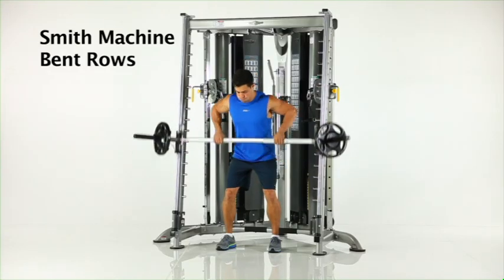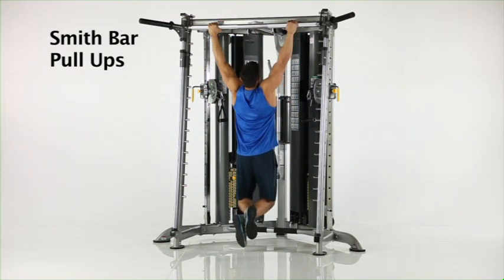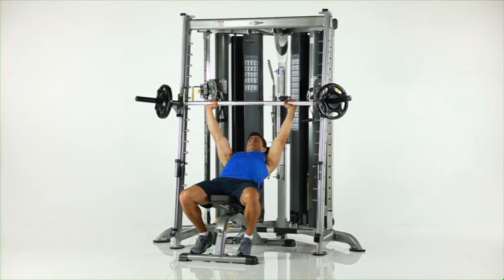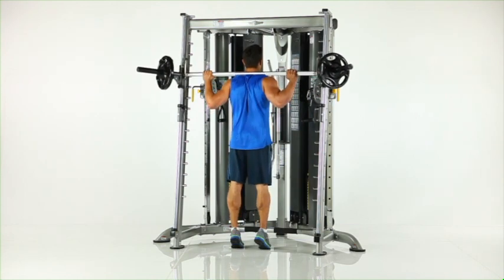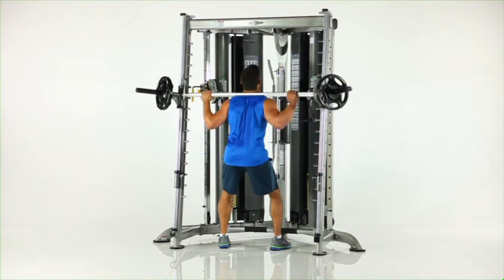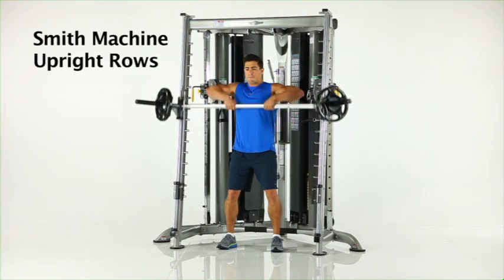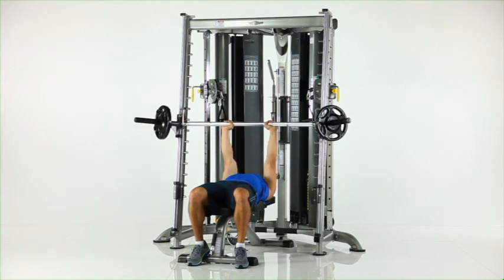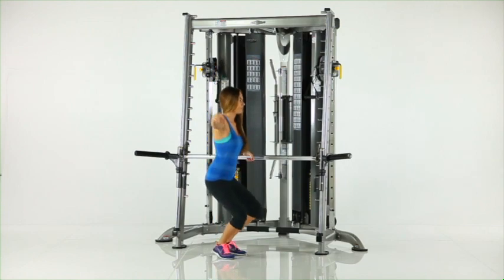Smith Press Attachment (CXT-225) | Exercises | TuffStuff Fitness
TuffStuff’s Evolution Corner Multi-Functional Trainer with Smith Press Attachment (CXT-225) features three separate cable stations, offering unlimited exercise options in one space saving, patented and compact corner machine.

The CXT-225 Smith Press attachment bolts onto the Evolution CXT-200 frame structure and base (optional add-on MSRP: $1,389).  The Smith Press attachment includes a self-aligning heavy duty press system with angled weight prongs to maximize corner usage.

- Space-efficient corner design to fit any facility size
- Includes smith press attachment (CXT-225)
- 15 Smith press bar catches allow safe heavy plate loaded exercises
- 3 separate cable stations
- Quick change trigger-style adjustments
- TuffStuff’s unique dual resistance ratio
- Solid steel rotating accessory storage rack
- Two (150 lbs.) weight stacks (upgradeable to 200 lbs)
- Home Lifetime Warranty* and Light Commercial Warranty